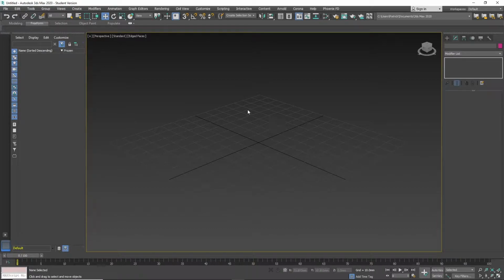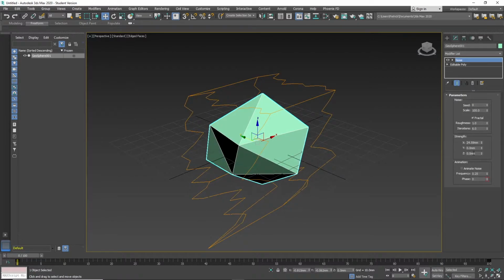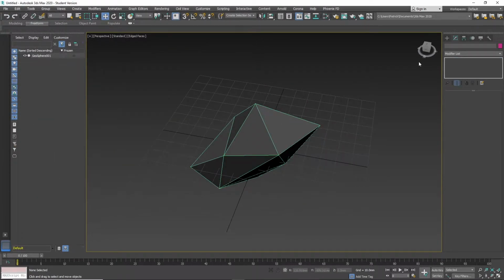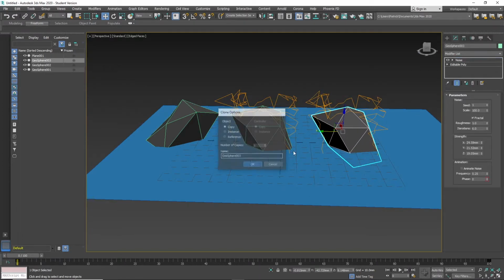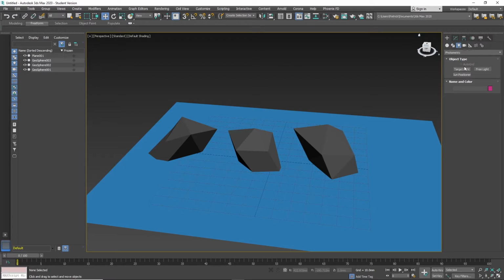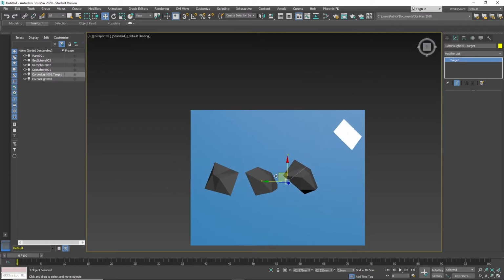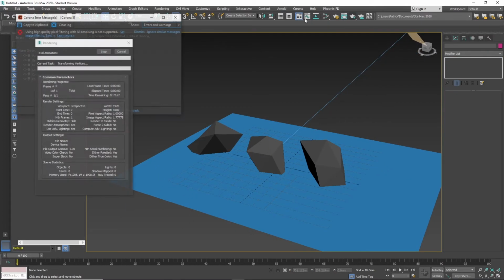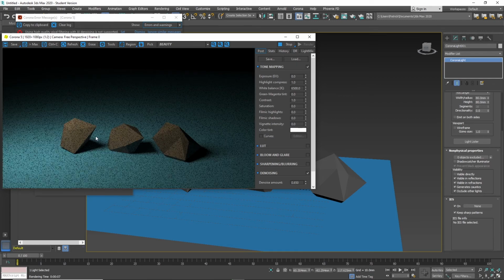HOW TO CREATE EASY LOW POLY ROCKS IN 3DS MAX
A quick video to show to easily create low poly rocks in 3ds max.

Comment suggestions for the next video or if you need help.